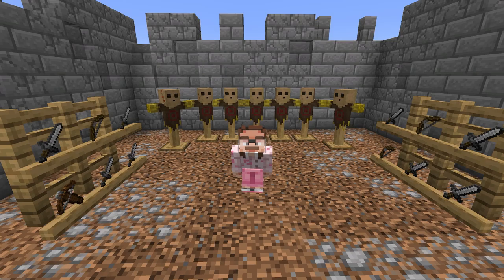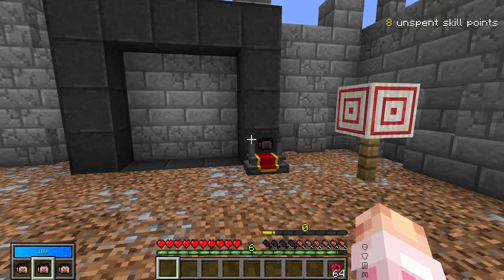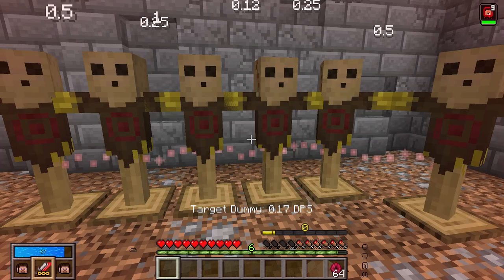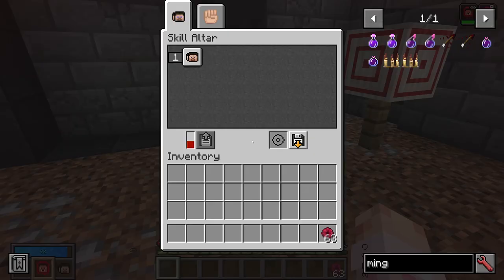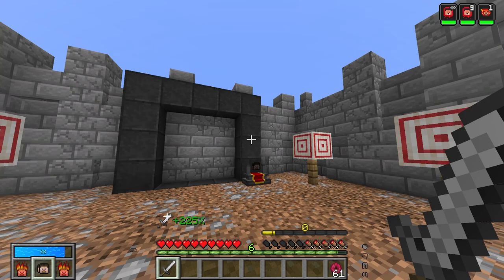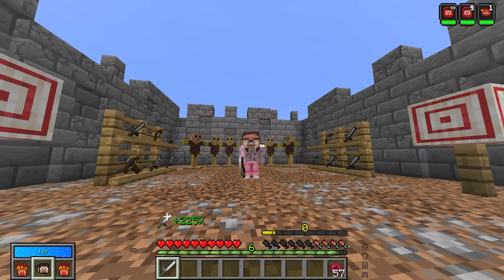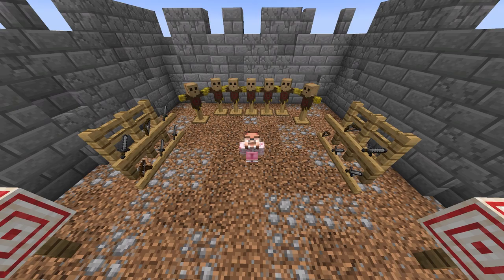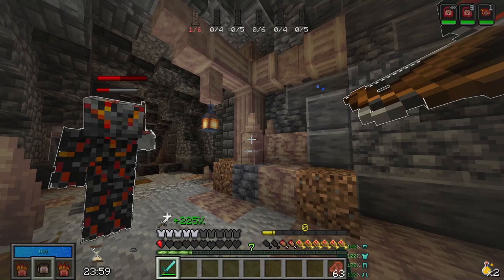The Most Powerful Bug In Vault Hunters 1.18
This insane bug allows for you to stack all the rampage effects and even an empower effect for 0 mana cost and only 9 skill points! That's right at level 8 you could have free super powers.

Vault Hunters 1.18 is a Minecraft Modpack created by Iskall85 and his amazing team of developers. In this modpack you use the vanilla features of Minecraft mixed with curated Mods to farm resources in order to fuel the creation of Vault Crystals. Your vault crystals open up vaults which you can loot and conquer on your path to defeat the Final Vault! The pack contains Create Mod, Mekanism, Thermal Expansion, Botania, and so much more!